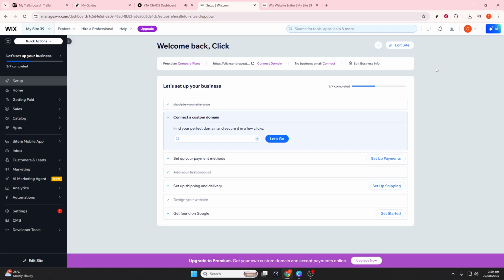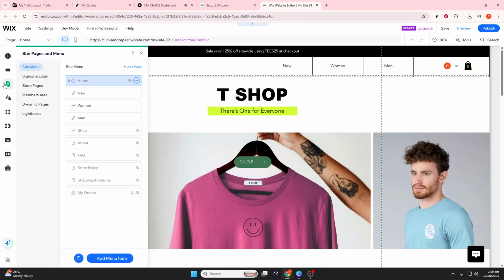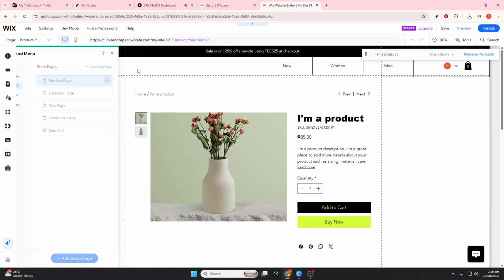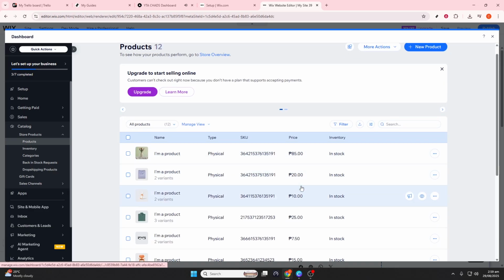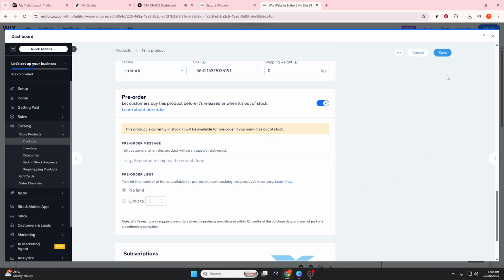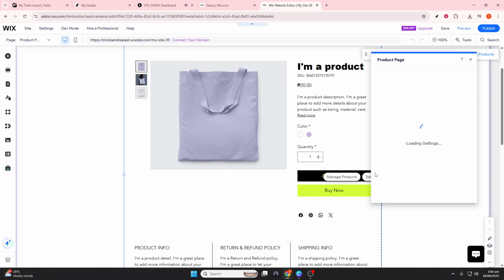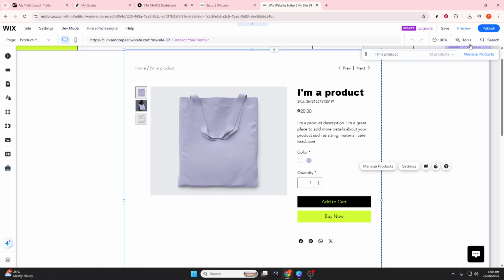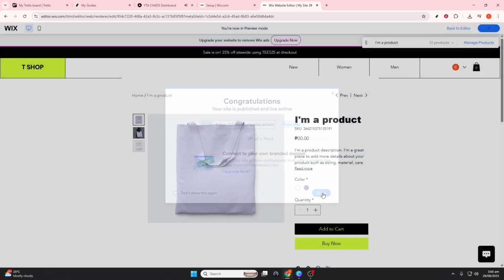How To Add Pre Order Feature In Wix Quick Guide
Want to start taking pre-orders on your Wix store and boost your sales even before products launch? In this 2025 quick guide, we show you step-by-step how to add the pre-order feature in Wix, so you can accept orders for upcoming products seamlessly. Learn how to set up pre-order buttons, manage inventory, customize messages for customers, and ensure smooth order processing. Whether you’re a small business owner, entrepreneur, or e-commerce store manager, this tutorial will help you increase revenue, engage your customers, and launch products with confidence. Watch now to master Wix’s pre-order feature and start selling smarter today!